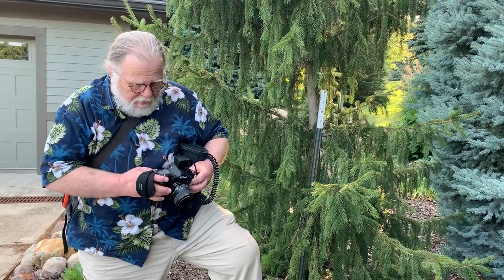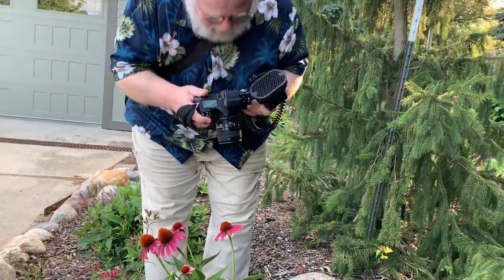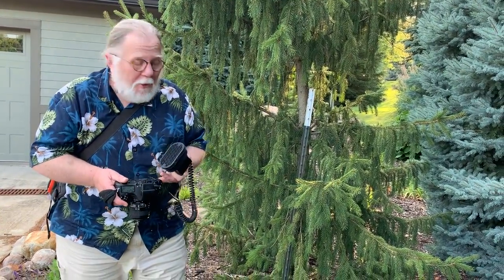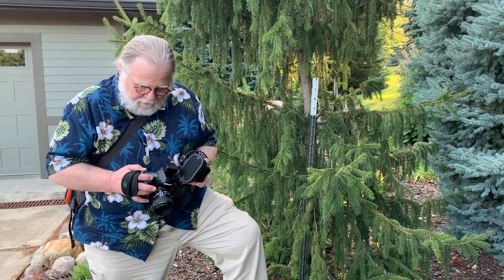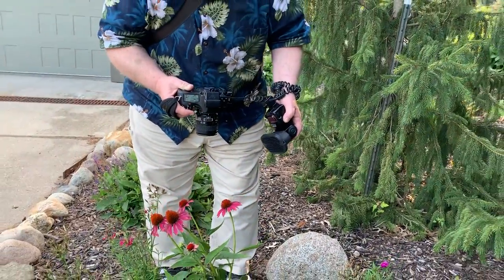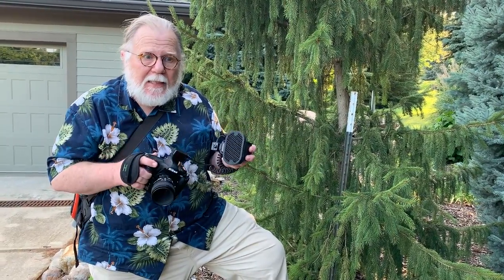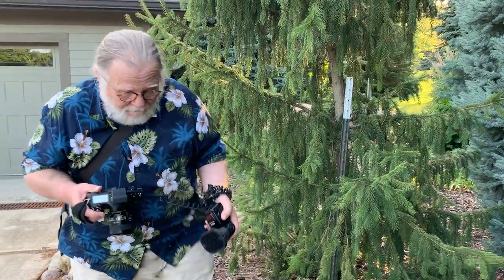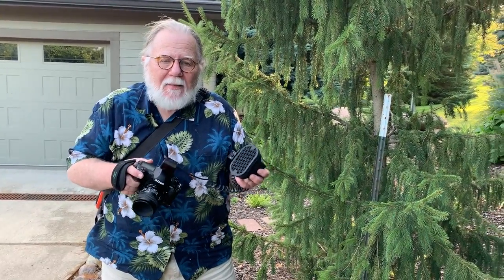MacroShoot Demo#1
Example of the physical act of shooting macro hand held with a speedlight.